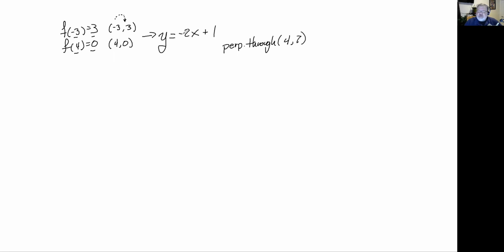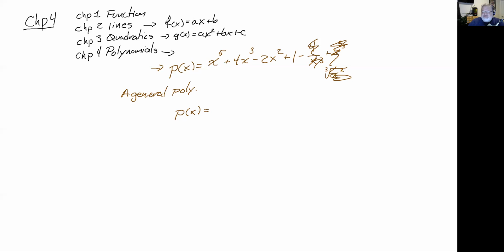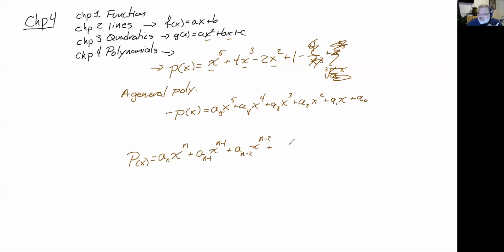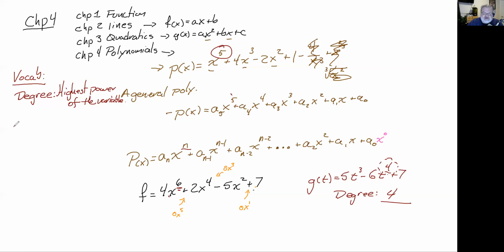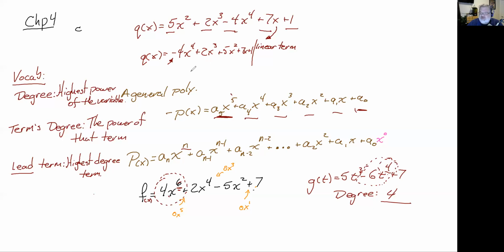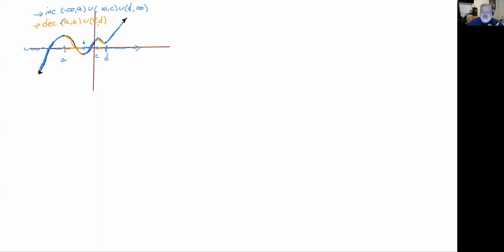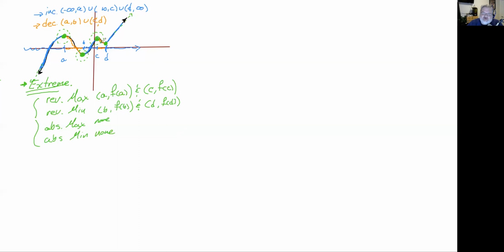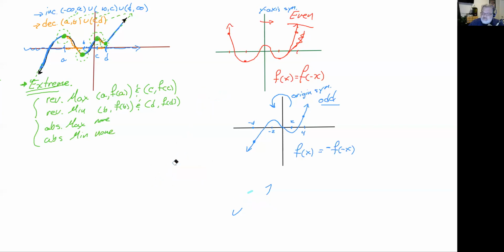Math 111 meeting 4/22